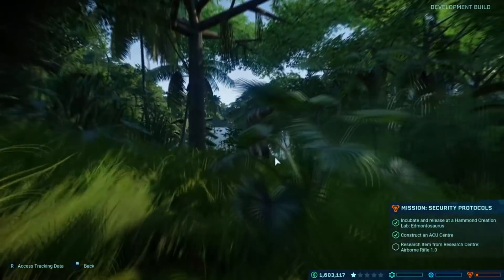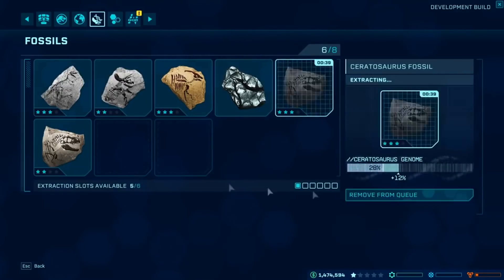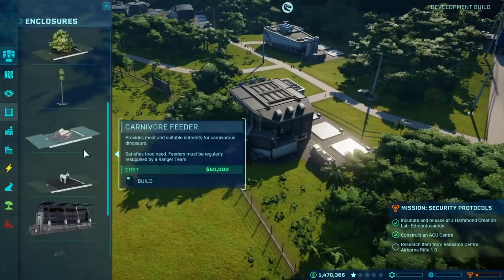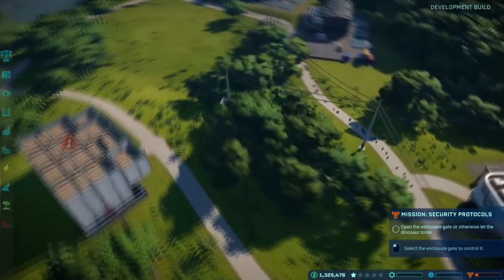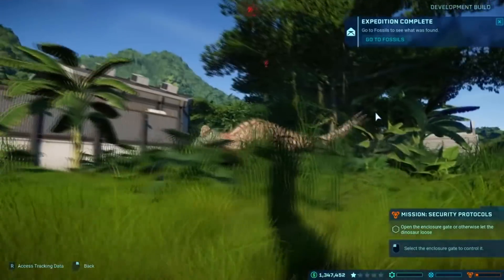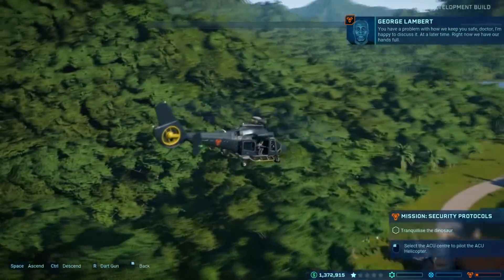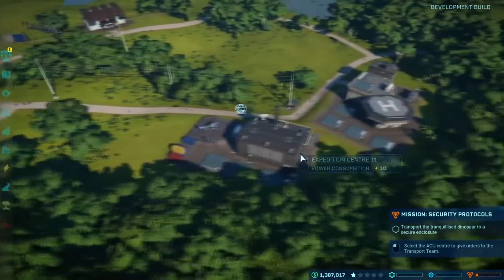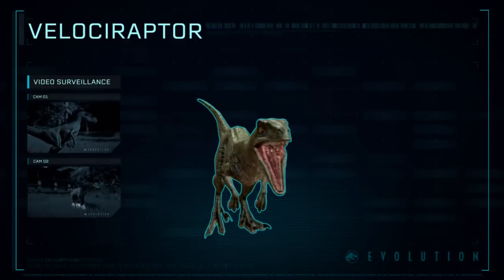RAPTOR DLC? BLUE, CHARLIE, ECHO, DELTA! (Jurassic World Evolution)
Let's talk about some RAPTOR DLC? BLUE, CHARLIE, ECHO, DELTA! Will they be in the game? I know its entirely plausible that three of the four wont because they perished in the latest JURASSIC WORLD movie but that doesn't mean anything when we could have potential mods... and at least the FALLEN KINGDOM DLC will probably include BLUE at least!

AND ring that 🔔 Bell 🔔 & get elevated to dat notification status!

Outro: Dj Quads

Jurassic World Evolution is an upcoming business simulation video game developed and published by Frontier Developments. The game is based on the 2015 film Jurassic World, and is scheduled for release on June 12, 2018, for Microsoft Windows, PlayStation 4 and Xbox One.

Jurassic World Evolution is a business simulation game that allows the player to construct a Jurassic World dinosaur theme park with attractions and research facilities. The game is set on the fictional island of Isla Nublar, previously featured in the films Jurassic Park and Jurassic World, as well as the surrounding islands of the fictional Las Cinco Muertes Archipelago. The player's ultimate goal is to develop five-star parks across all islands. The game features approximately 40 dinosaur species at launch. Jeff Goldblum serves as the game's narrator, and players will meet other key figures representing three branches of the park's development: entertainment, security and science. Each of these characters will push their agenda at the players, trying to convince players to develop the park in accordance to their advice.  They give players "contracts" to complete, which are a series of goals and objectives. These contracts add narrative to the game, as well as rewards and reputation in their respective domains. Players can also access the INGEN Database to know more about the lore of the game's world. Entertainment, security and science all feeds into the parks' ratings. The five islands, each with different characteristics and challenges, will gradually unlock with sufficient park ratings.